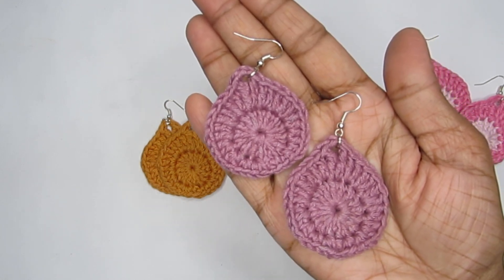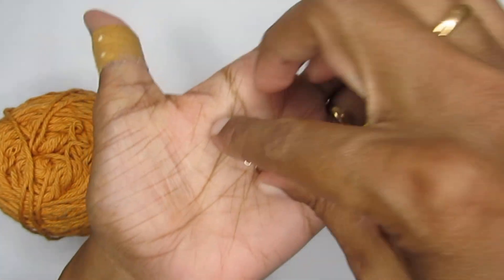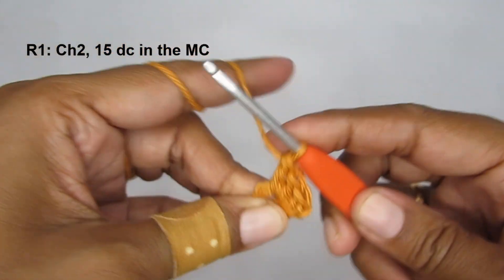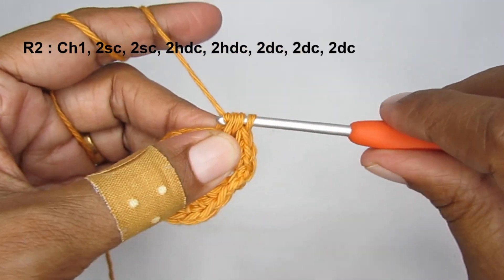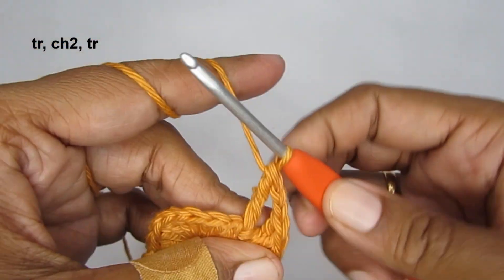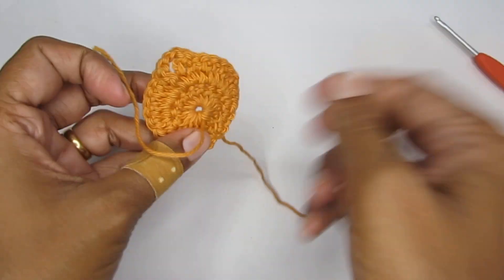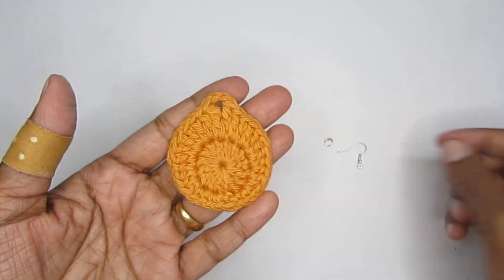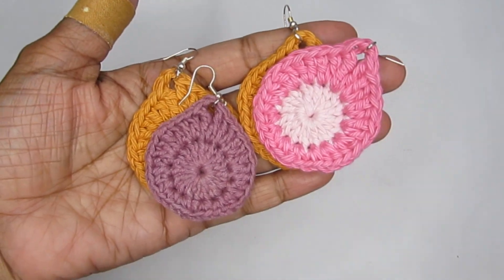Crochet Earrings - Tear drop pattern | Simple & Easy crochet earrings for Beginners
In this video, I am going to show you how to crochet these nice and easy Earrings! These crochet Teardrop/ waterdrop earrings is with a just two rounds and is a great scrap yarn project. Hope you enjoy making these easy crochet earrings.

0:00 Intro
0:30 Materials
2:15 Pattern Starts
2:47 Round 1
04:30 Round 2
10:23 Attaching the hook

Looking for some easy patterns that can be done by BEGINNERS, then check this PLAYLIST